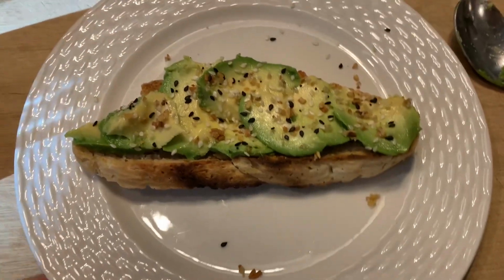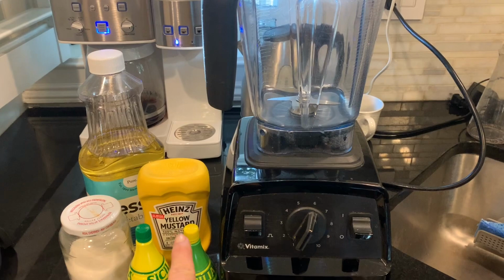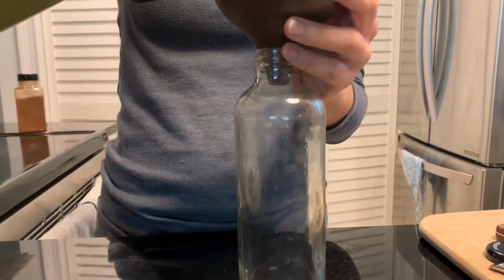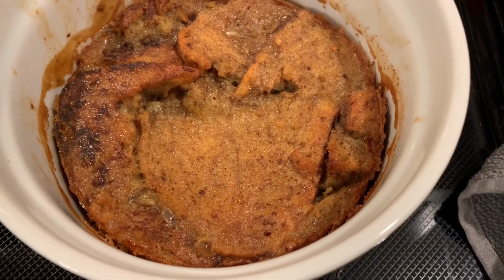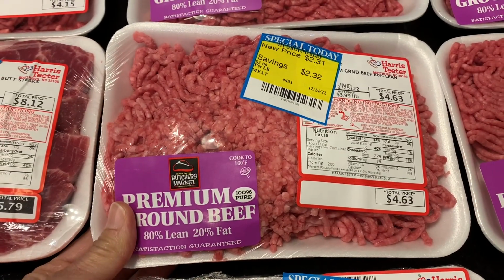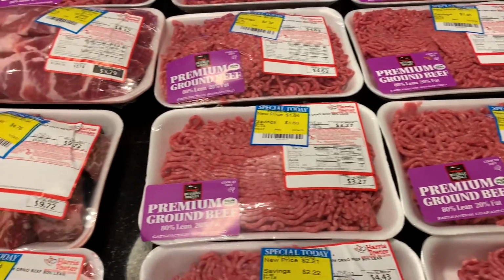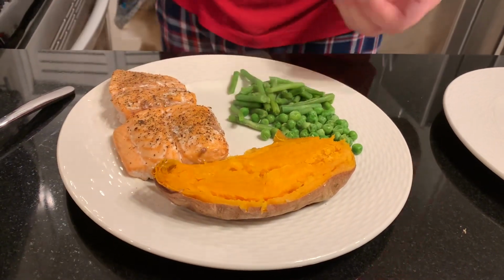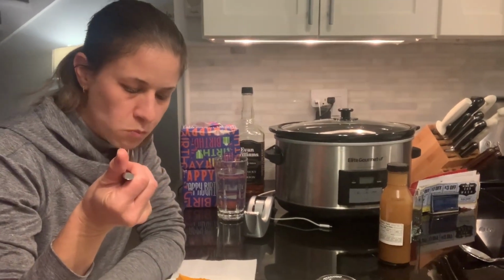Inexpensive meals and David Cooks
Easy Salad dressing recipe and dinner by David